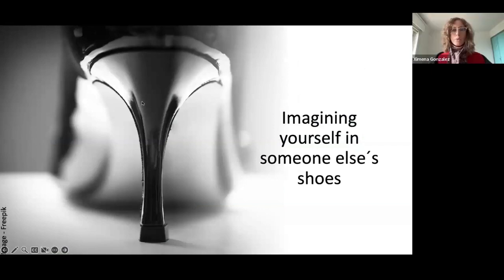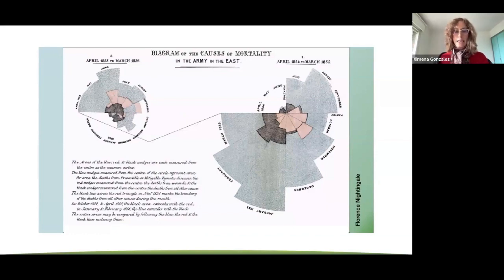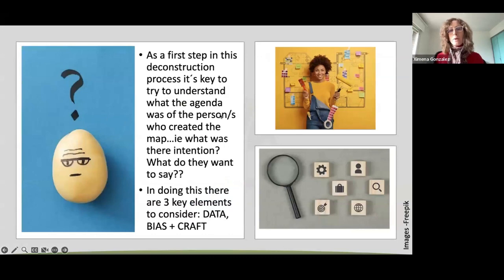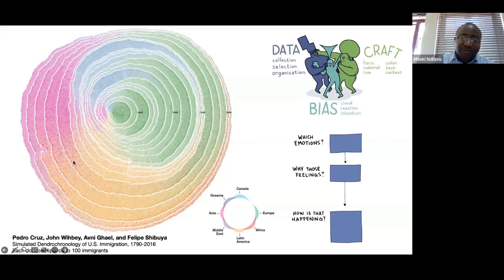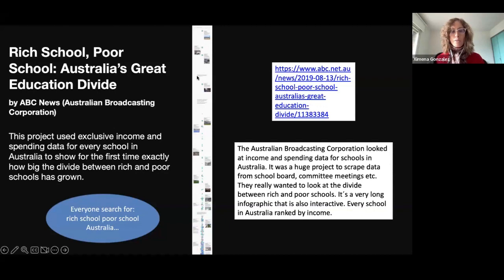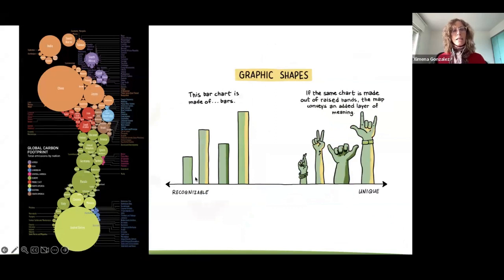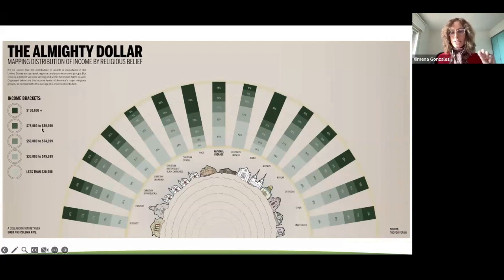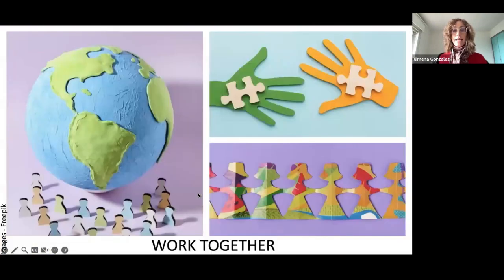SeritiTALKS: Storytelling through the use of data | Stories for Change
This instal of SeritiTALKS was hosted on the 08 November 2023; the focus topic was on Storytelling through the use of data. Key discussion points were: exploring storytelling techniques, introducing concepts to help with analysing data and finding channels to convey or dispense your stories.

Our presenters were Ximena Gonzalez, a Social Change Facilitator and Mbeki Ndlovu: Monitoring,Evaluation,Research and Learning Officer at Seriti